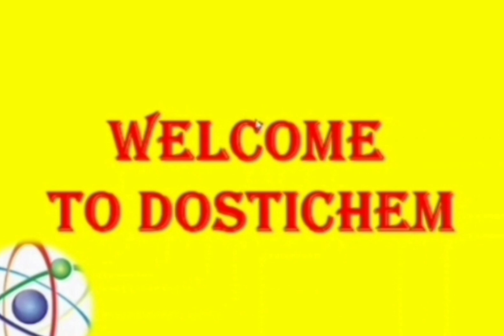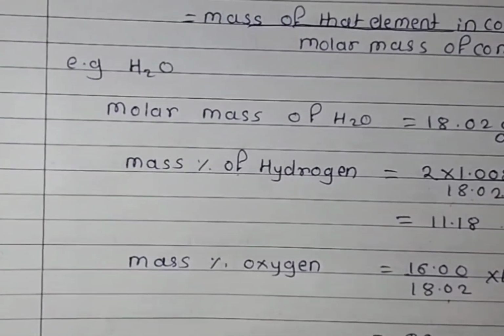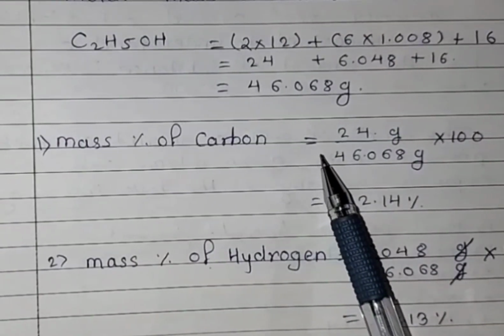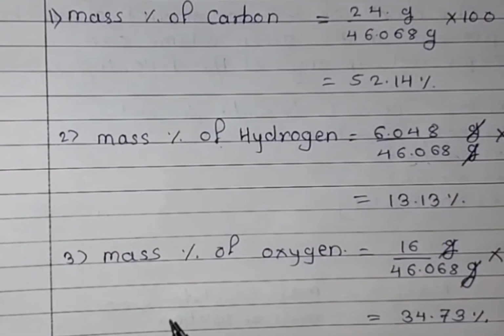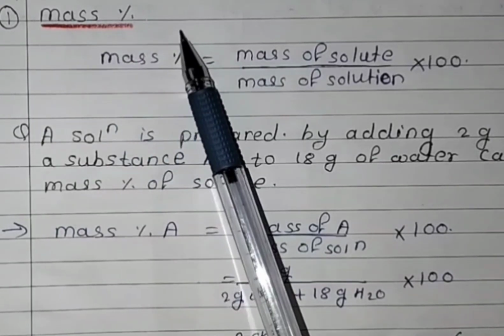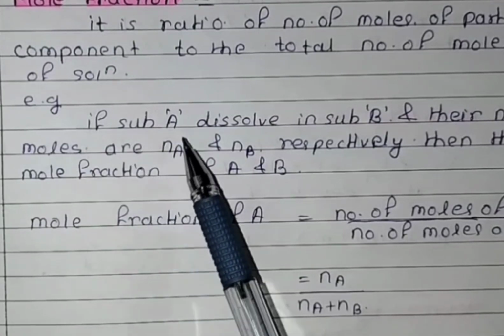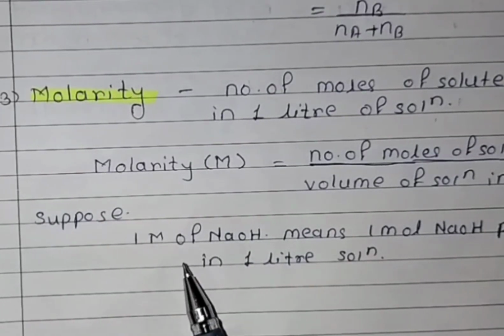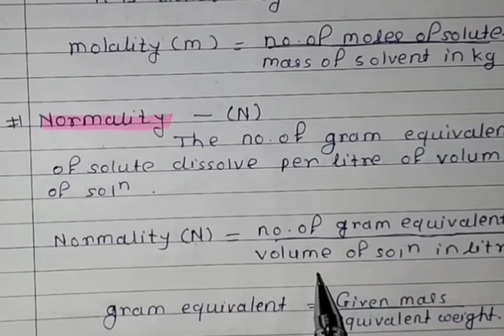Some Basic Concepts of chemistry part 3|jee|neet|NCERT|class11,12th &bsc#notes#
molality, Molarity normality & mole fraction, mass percent #

  study the percentage composition.
  mass percent, and concentration terms like mass percent , mole fraction ,  molality , molarity and normality.

Dosti Chem #